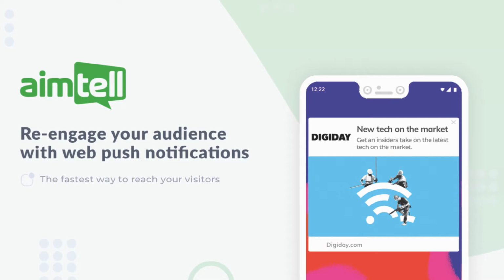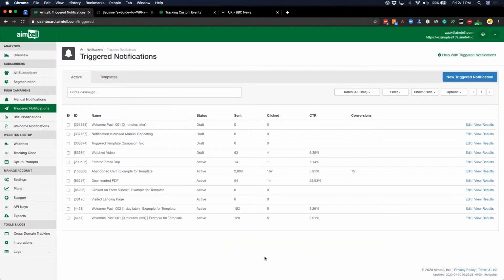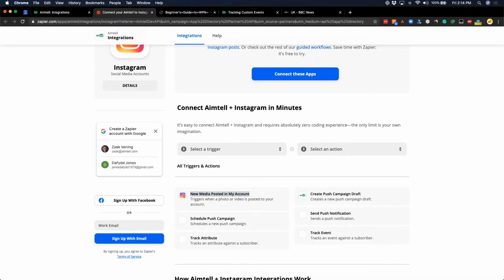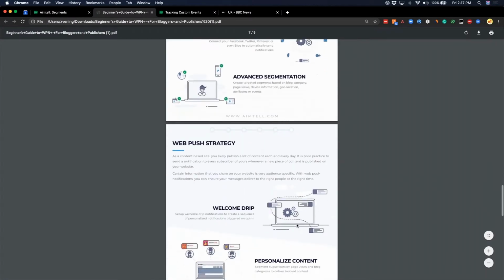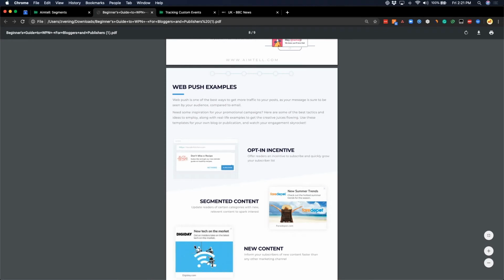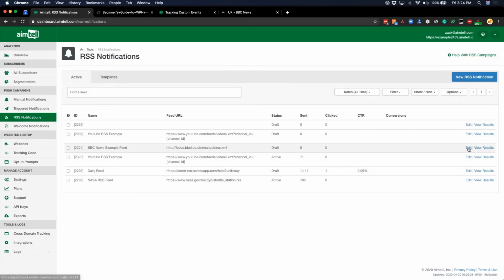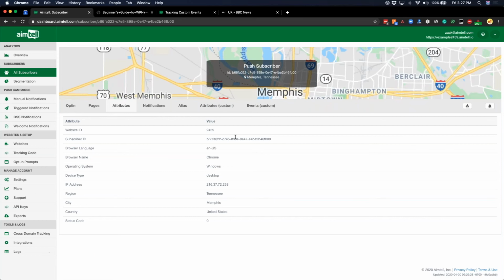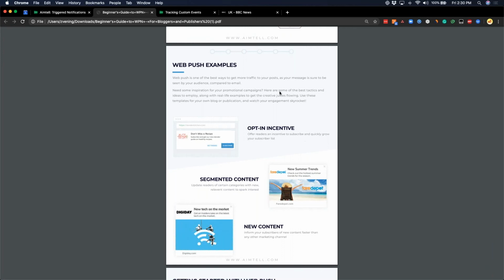Webinar Web Push Best Practices for Bloggers and Publishers